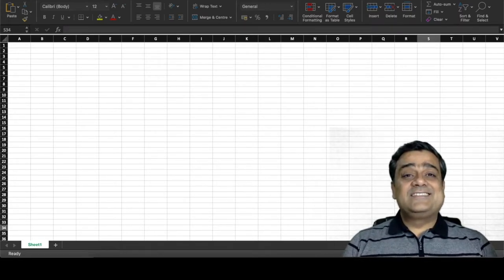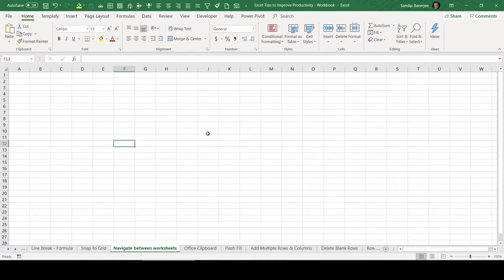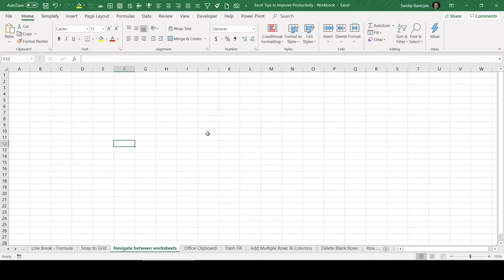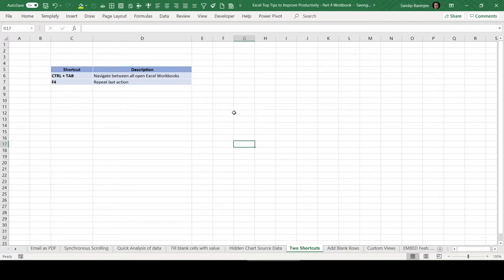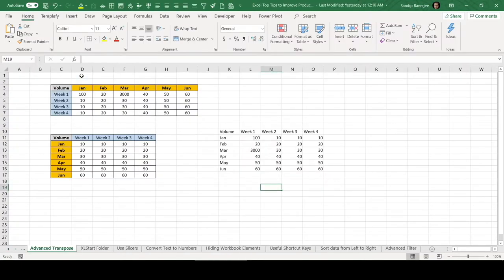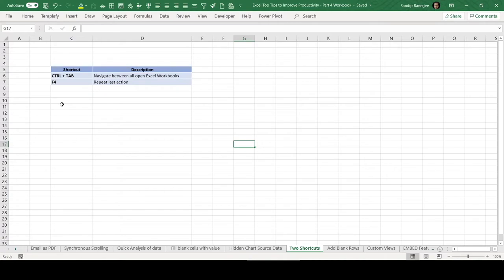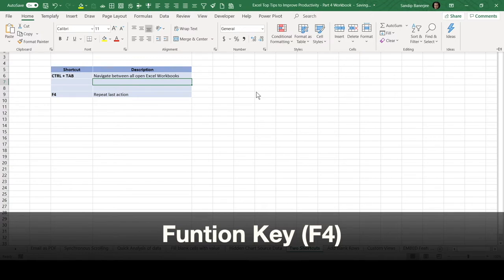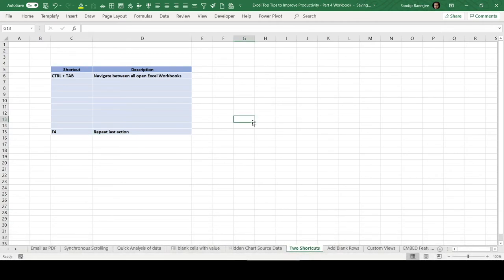3 Useful Excel Shortcuts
Microsoft Excel is the most widely used spreadsheet program being used by users across the World. While this program is being widely used by millions of users, still full capability of this program is not known to majority of regular users. There are countless features and shortcuts are available within Excel which can help users to save precious time.

In this video I covered 3 useful Excel Shortcuts.

Join SkillShare to watch all my classes FREE (for 14 days)